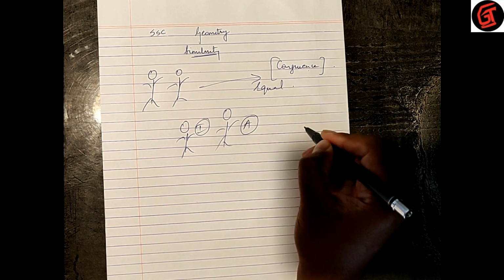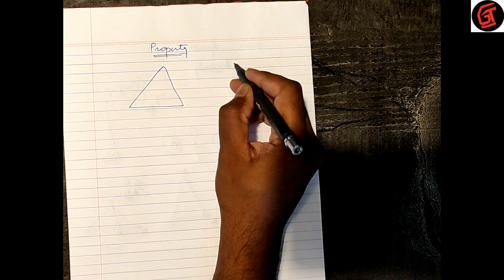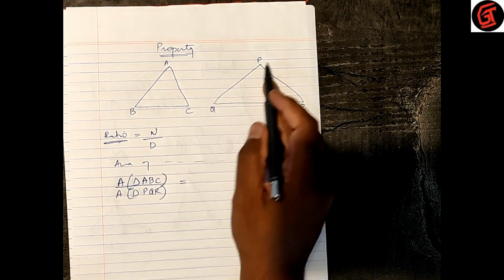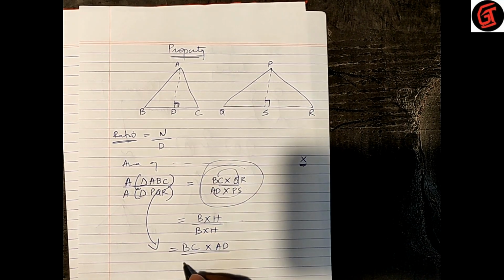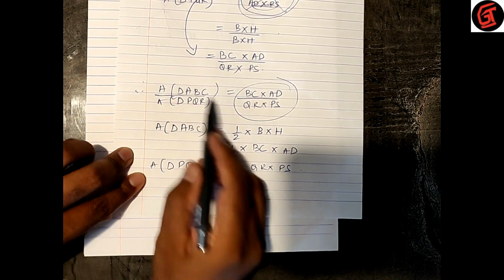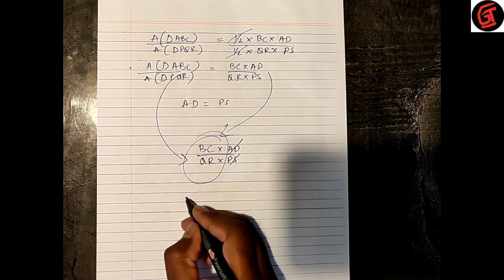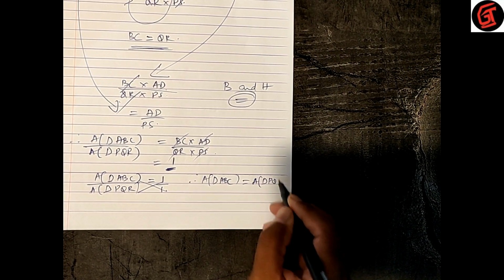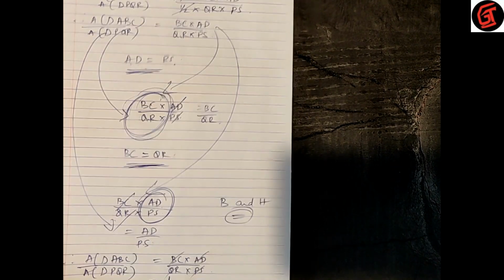LECTURE1 - MAHSSC - GEOMETRY - SIMILARITY - RATIO OF AREAS OF SIMILAR TRIANGLES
Geometry Chapter 1 - lecture 1